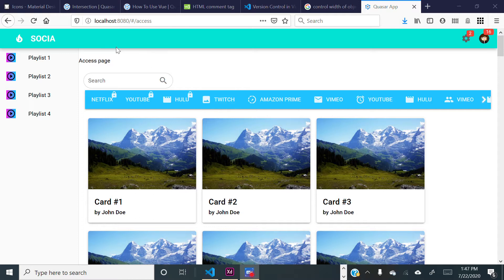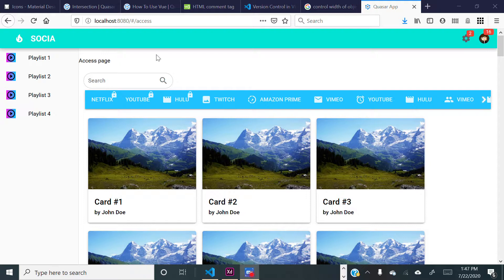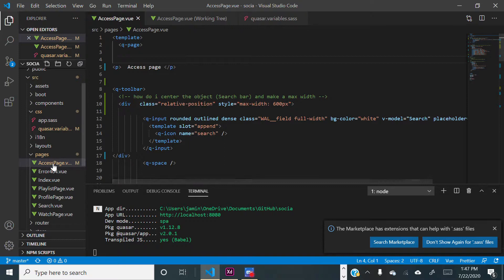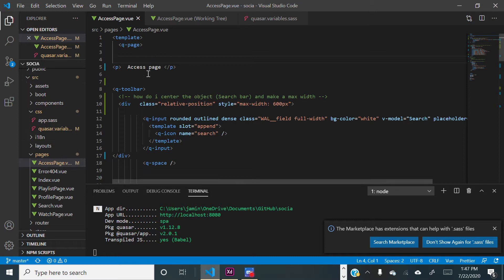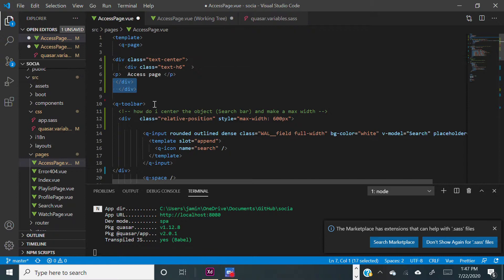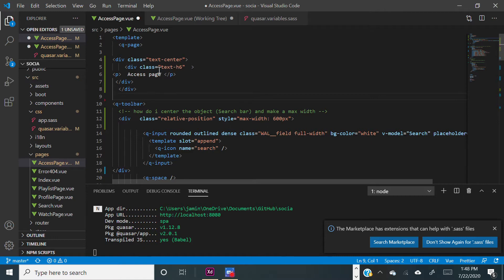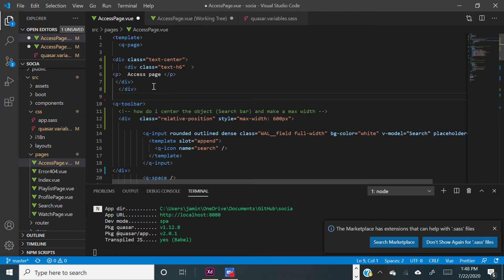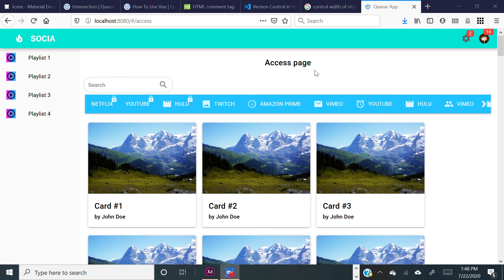Quasar Framework: How to set position and change the style of text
Quasar Framework: How to center and change the style of text. Here is a link to other positioning options and text sizes.